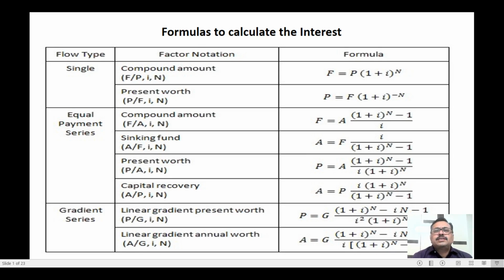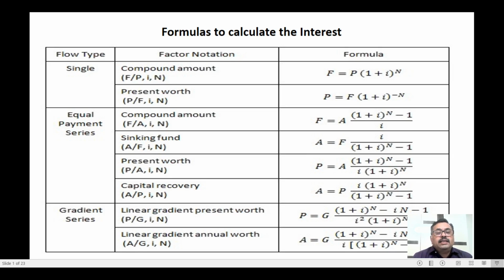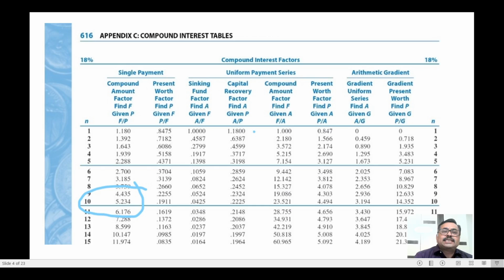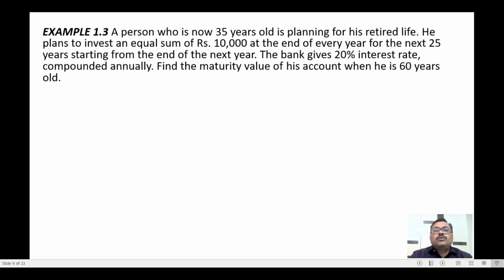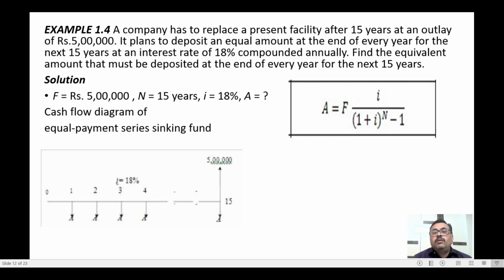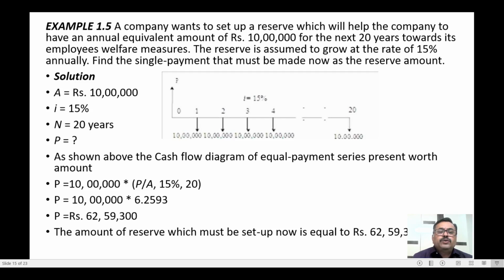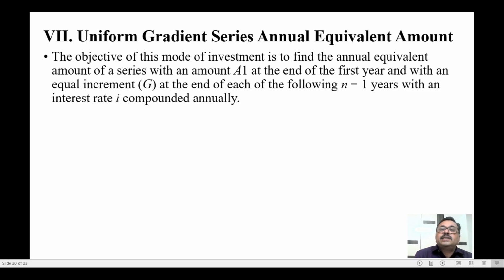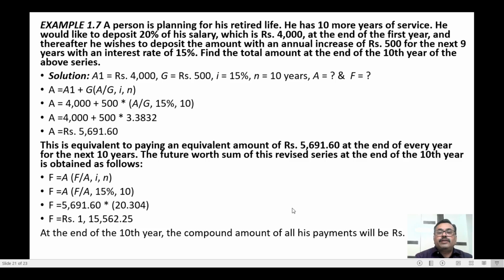Module 3 Part 3 3 Problems on Interest and its factors